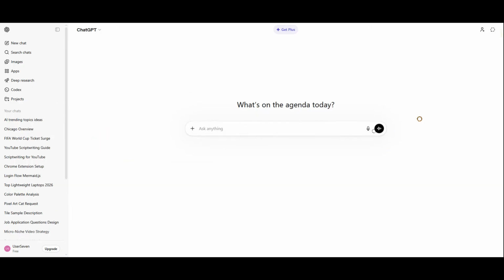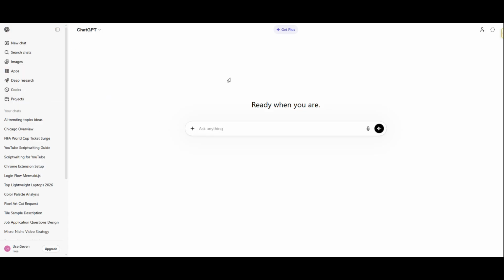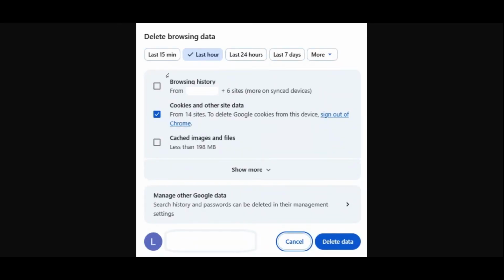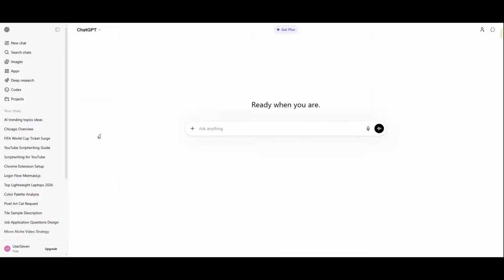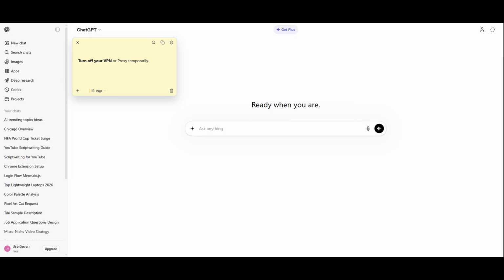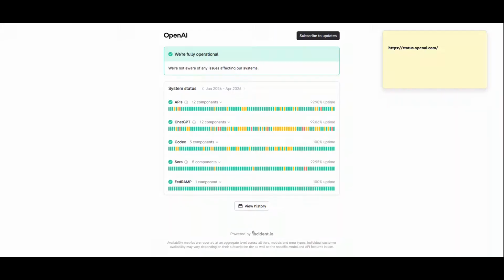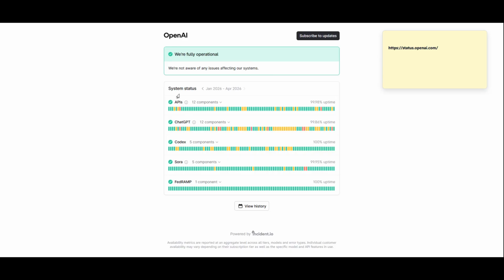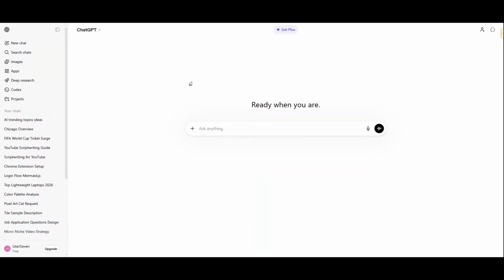How To Fix ChatGPT Failed To Get Your Settings (Easy Guide)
Learn how to fix the ChatGPT failed to get your settings error with simple troubleshooting steps. This guide covers force reloading, clearing ChatGPT site data, disabling VPNs or ad blockers, and checking OpenAI status.

🕚Timestamps
0:00 Intro
0:22 Force Reload ChatGPT
0:46 Clear ChatGPT Site Data
1:23 Disable VPN Or Ad Blocker
1:54 Check OpenAI Server Status
2:18 Extra Fixes And Final Tips
2:50 Outro

✍️What You’ll Learn In This Video:
• How To Force Reload ChatGPT To Fix Temporary Loading Errors
• How To Clear ChatGPT Site Data And Corrupted Session Files
• How To Disable VPNs, Ad Blockers, And Browser Extensions
• How To Check OpenAI Server Status For Outages
• How To Switch Browsers To Isolate The Problem
• How To Troubleshoot ChatGPT Login And Account Conflicts
• How To Fix The Failed To Get Your Settings Error Quickly

💡Pro Tips:
• Try A Hard Refresh Before Clearing Data To Save Time
• Remove Only ChatGPT Site Data First Instead Of Your Entire Browser History
• Test One Extension At A Time So You Can Find The Exact Conflict
• Use An Incognito Window To Check Whether The Issue Is Browser Related
• If OpenAI Is Down, Wait And Retry Later Instead Of Repeating The Same Steps

ChatGPT, failed to get your settings, chatgpt error, openai, openai status, chatgpt fix, how to fix chatgpt, browser fix, clear site data, vpn issue, ad blocker, troubleshooting, ai tips, tech support